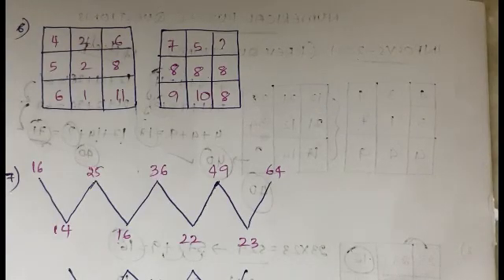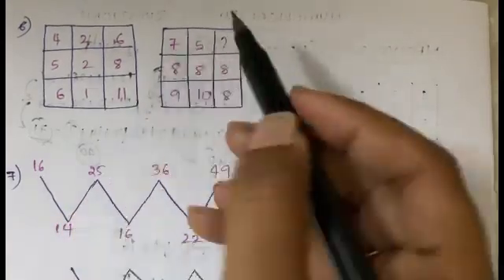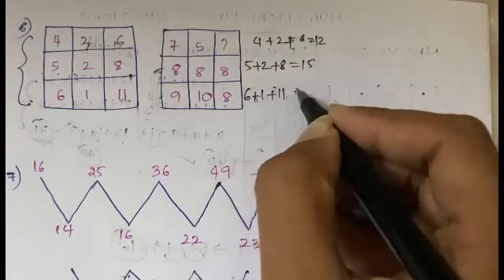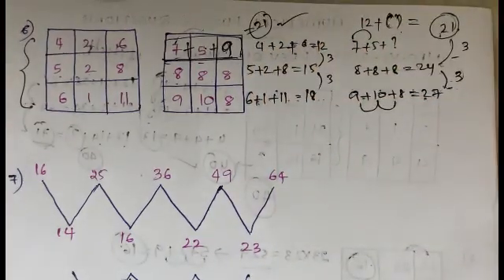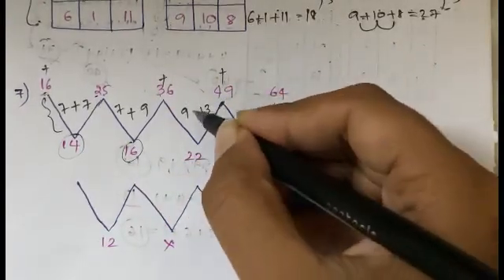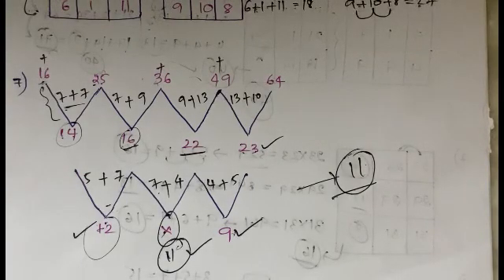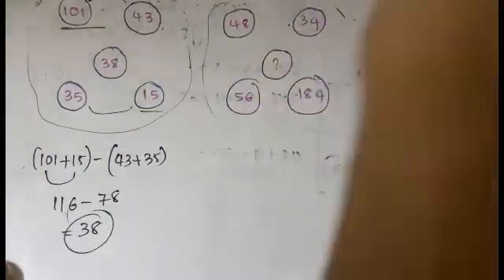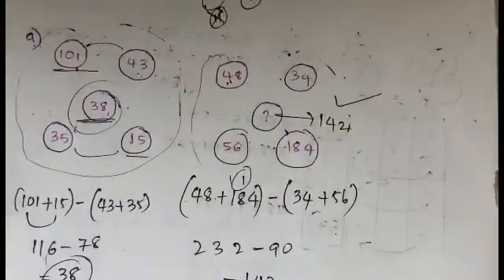INFOSYS 2021 NUMERICAL PUZZLE PART-2 PREVIOUSLY ASKED QUESTIONS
- Infosys Recruitment through task video

Infosys numerical puzzle part - 1

- Infosys numerical puzzle part - 2